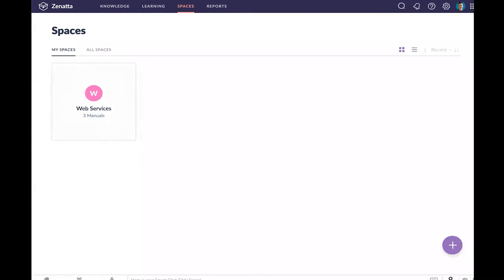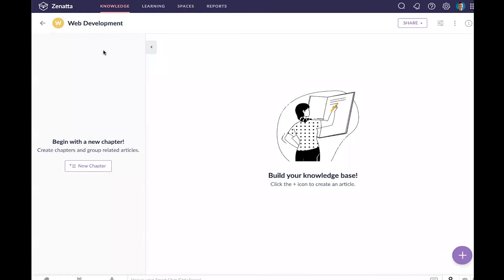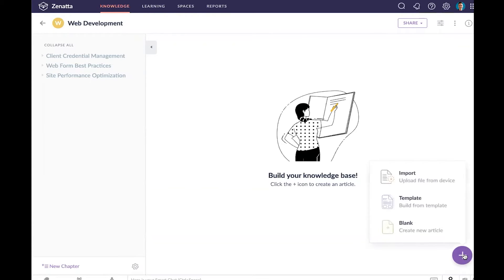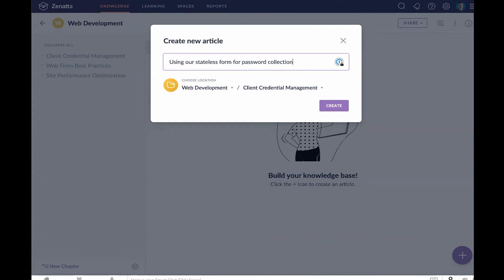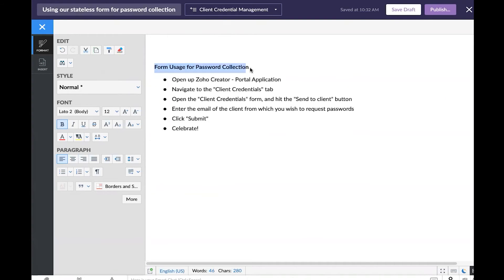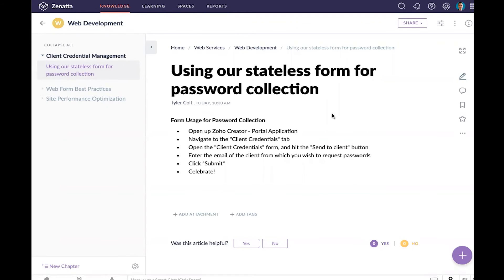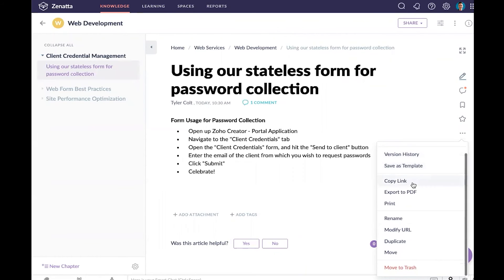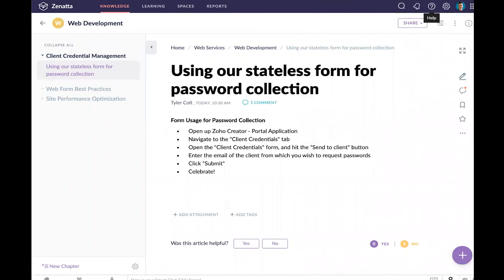Zoho Learn Creating Articles & Content Tutorial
In this second video tutorial for Zoho Learn Tyler walks you through the following:
-Creating Articles
-Creating Content
-Article Management